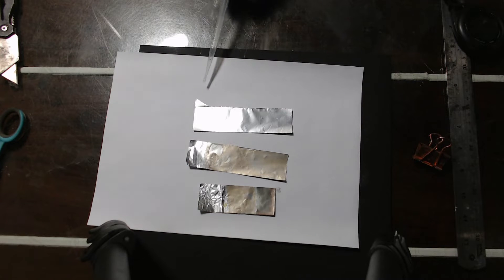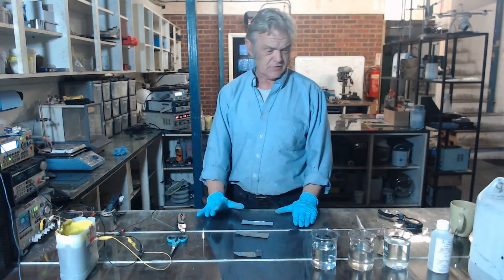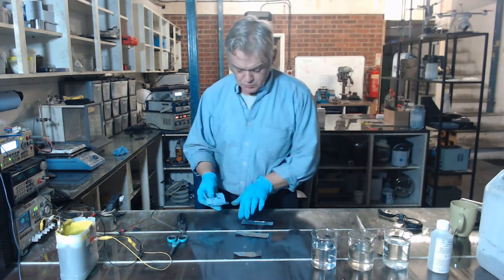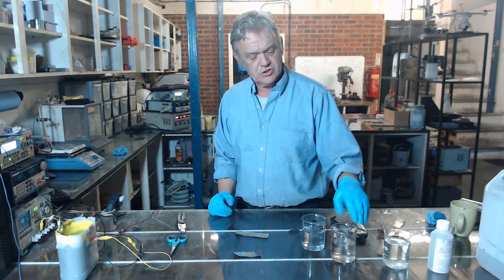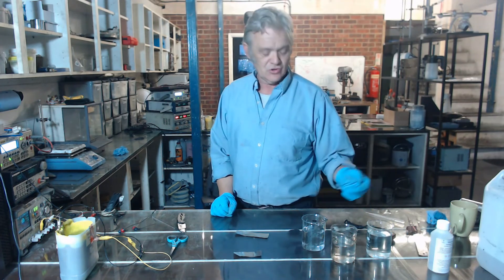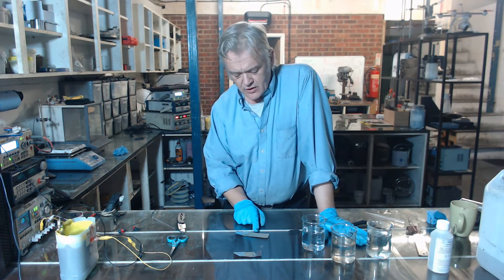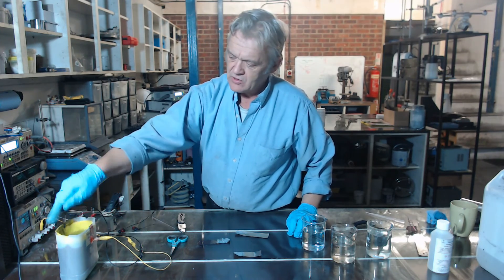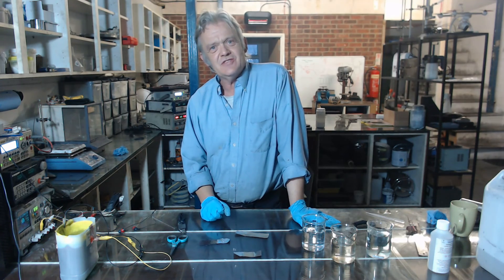Doing The Impossible - Copper Plating Aluminium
This can be used to passivate the aluminium so it can be used as a current collector in supercapacitors.
 the exact recipe is 2.4 g sodium molybdate, 100mL DI water, 100mL of 5% acetic acid, 1g Lithium or sodium fluoride, 2 mL concentrated phosphoric acid